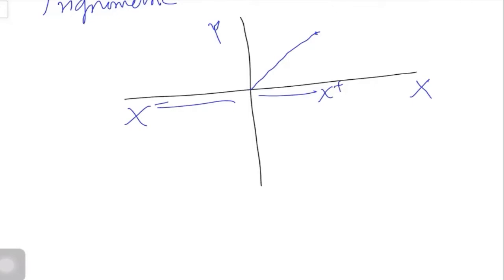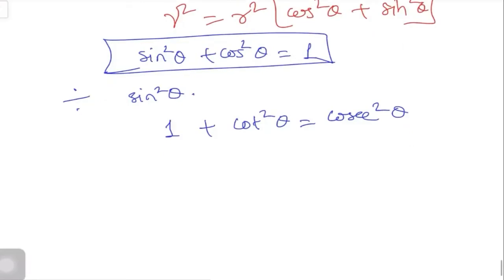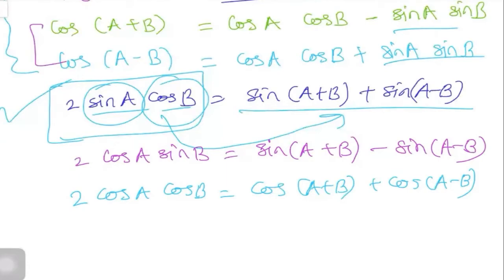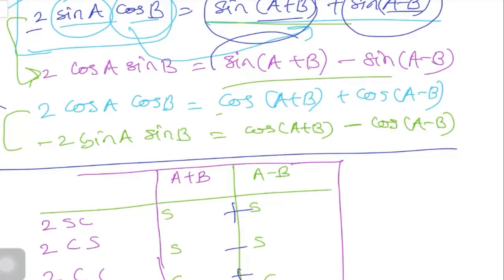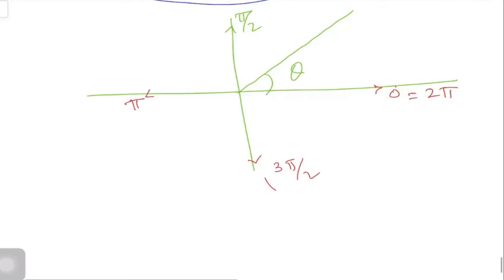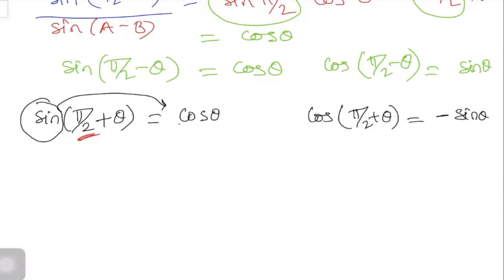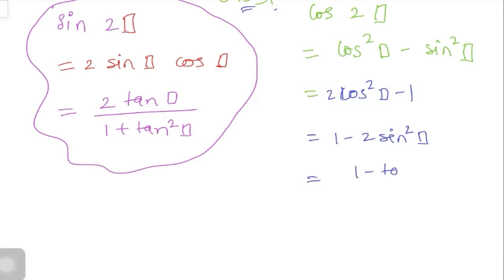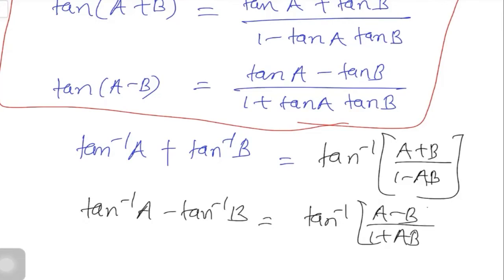How to construct Trignometric formulas in easy way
In this video, I have explained How to construct a trigonometry formula.
the concept is very useful for  9th, 10th,11th, 12th, engineering diploma & degree, Jee